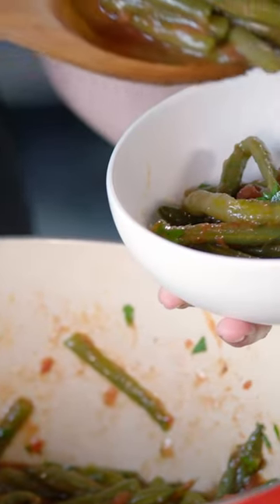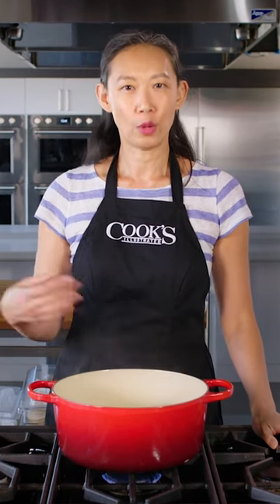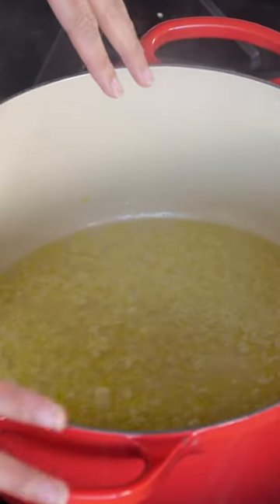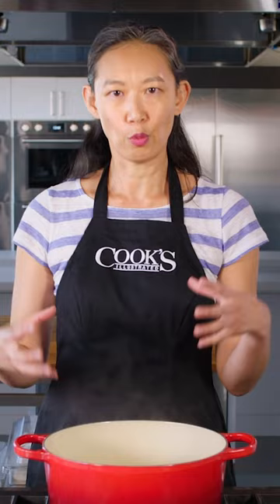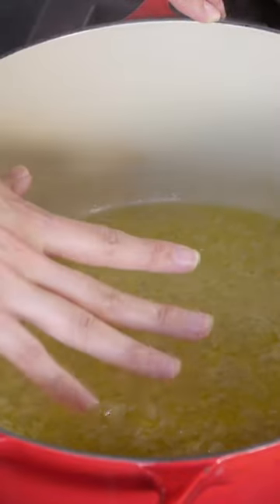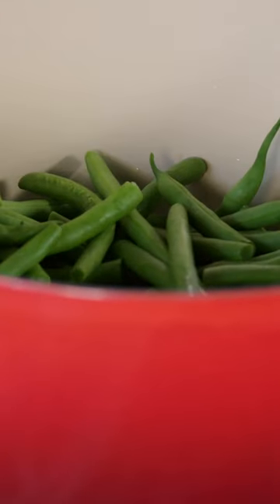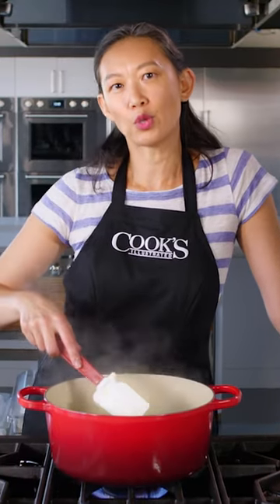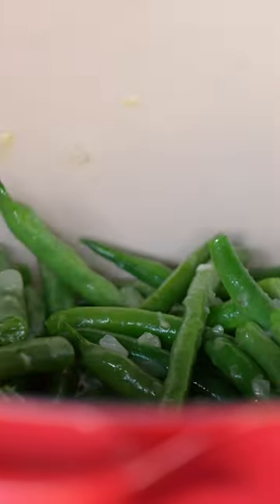Easy Braised Green Beans